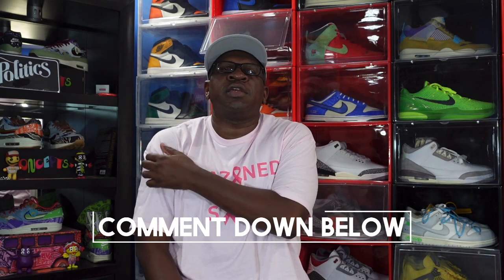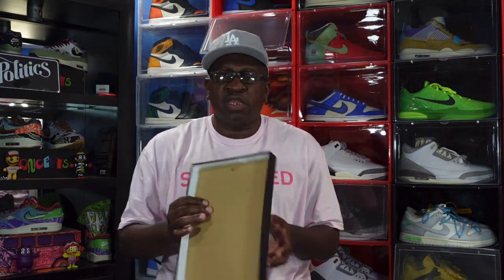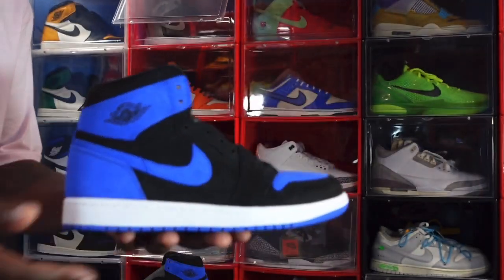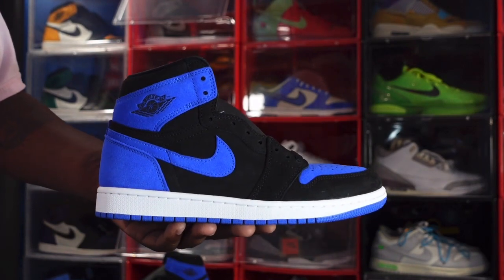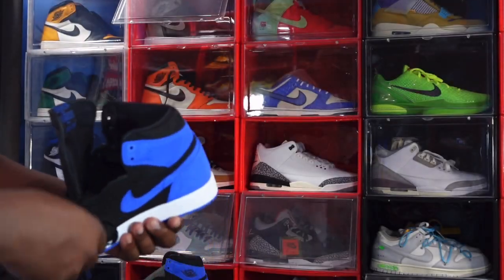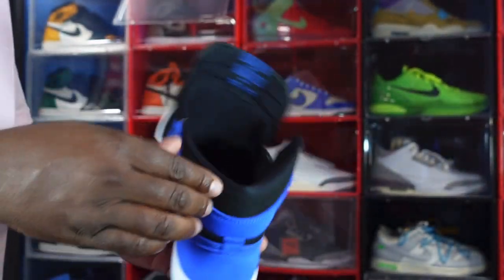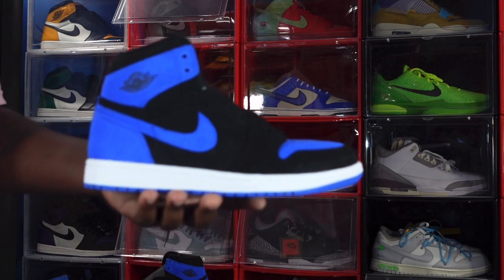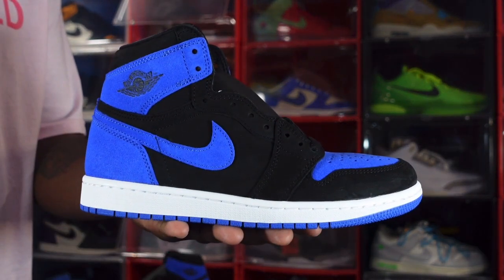THE AIR JORDAN RETRO 1 HIGH OG REIMAGINED ROYALS AT A GLANCE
The Air Jordan Retro 1 High OG Royal Reimagined brings back the original 1985 colorway utilizing different materials. Replacing the leather build of the original, the upper is draped in smooth suede, featuring a black base with contrasting royal blue accents on the toe box, swoosh, heel and collar overlay. The latter is marked with the iconic wings logo, while the woven Nike Air tag adorns the breathable nylon tongue. The timeless silhouette is mounted on a sturdy rubber cupsole, highlighted by white sidewalls and a grippy royal blue outsole.